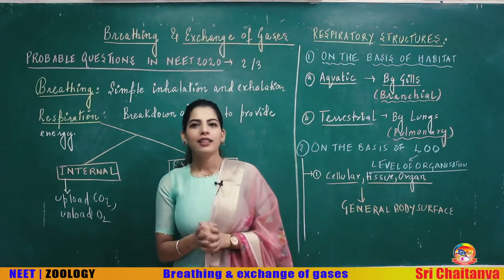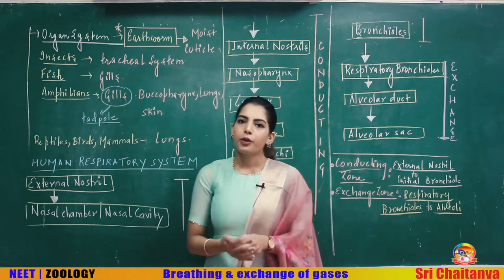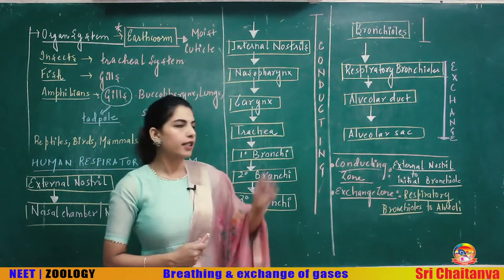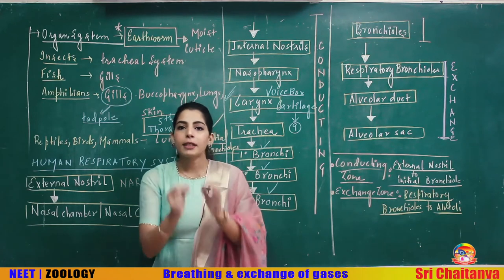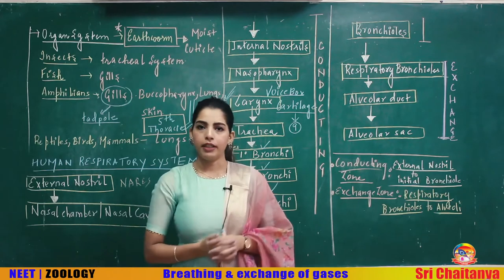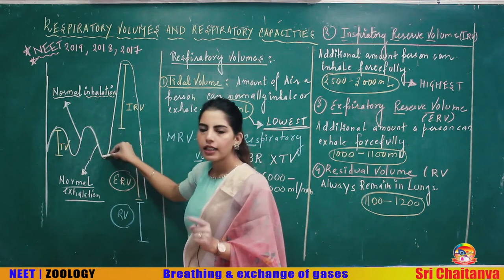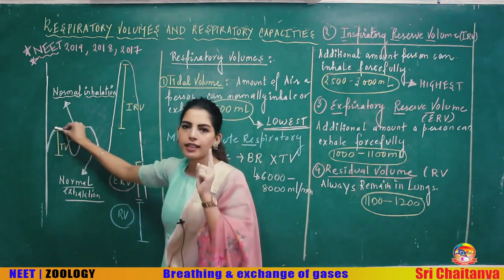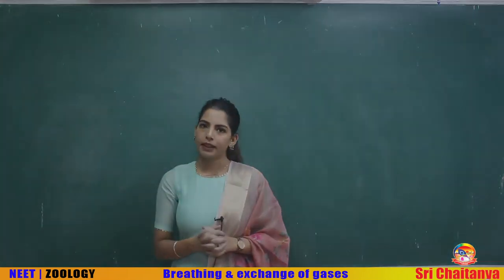BREATHING EXCHANGE & GASES (PART-1)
A cost free channel for medical aspirants.